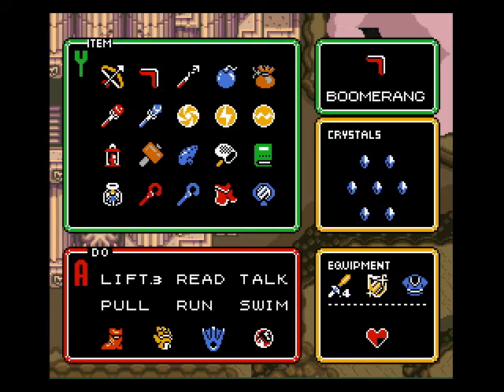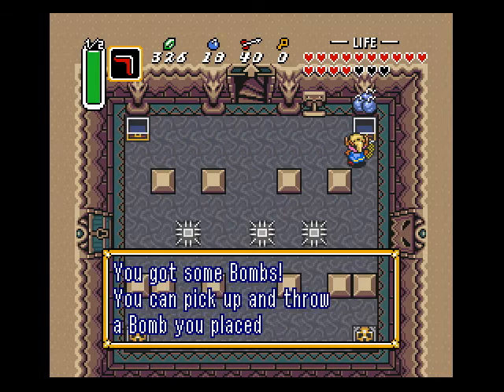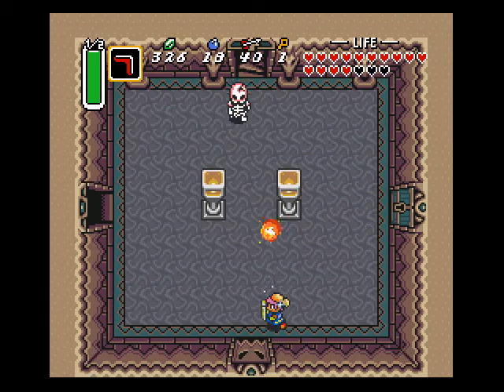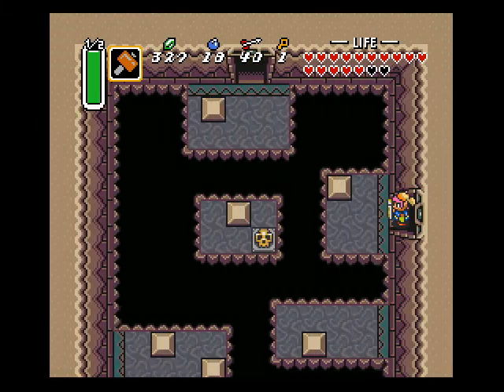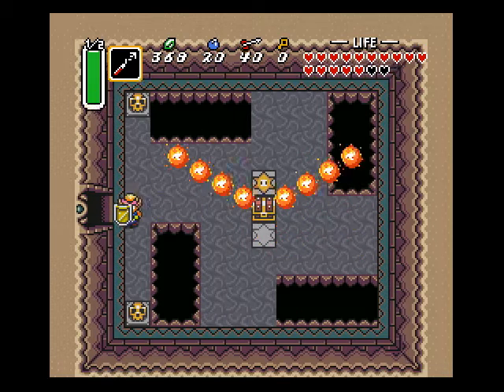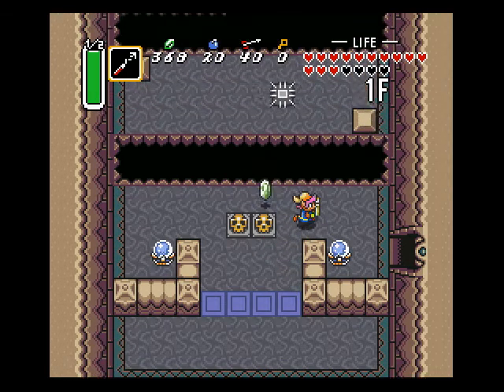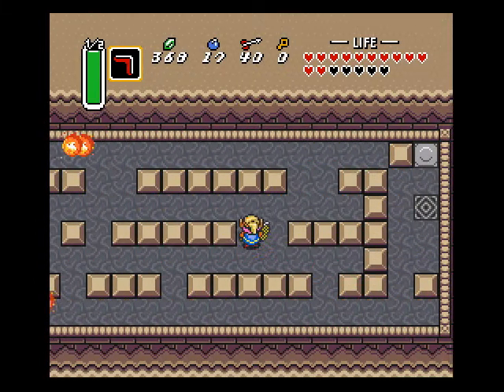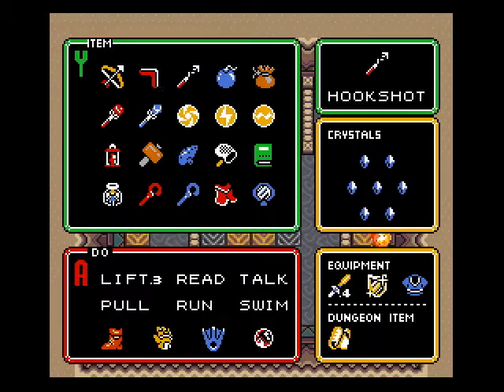Let's Play Link To The Past pt 37 Tower of Ganon pt 1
Finally we take on the final dungeon of the game,the Tower of Ganon.